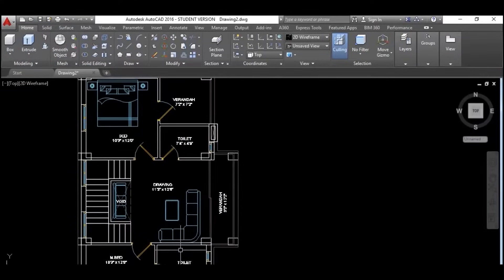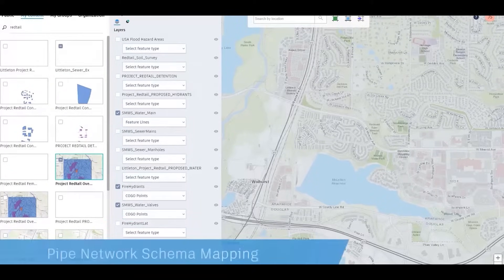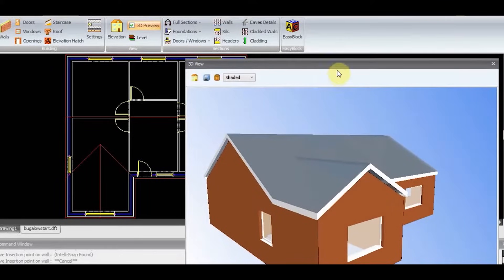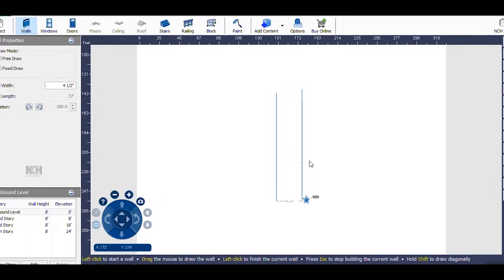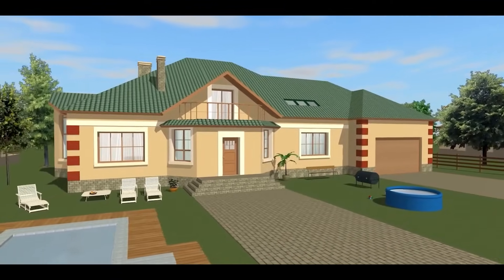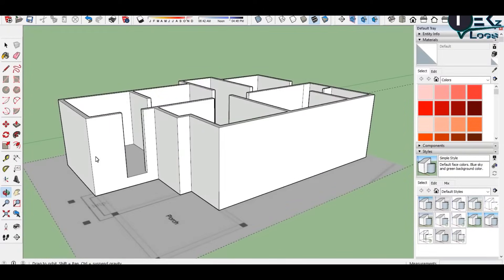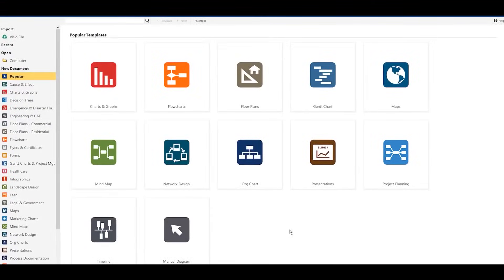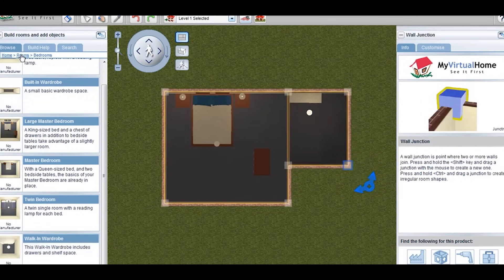10 FREE Home Design Software For Every New Civil Engineer & Architect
Learn how to design your own houses with these cool home design software that we have reviewed for you

In this video:

00:00 : Intro & Context
00:33 : AutoCAD Architecture
01:12 : Civil 3D
01:47 : Draft It
02:23 : Dream Plan
02:59 : Sweet Home 3D
03:30 : Live Home 3D Pro
04:13 : Sketch Up
04:41 : VisionScape
05:04 : Smart Draw
05:29 : My Virtual Home
05:56 : Outro

I hope this video was useful and you liked all the information that I mentioned!, Make sure to leave a like on the video! ^_^

Cheers,
TechWhoop. 💃🏿